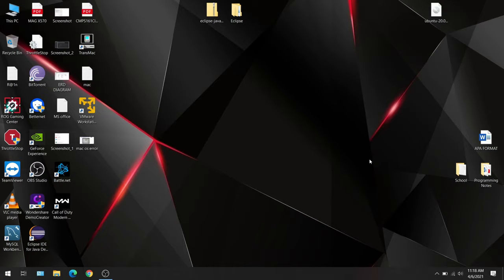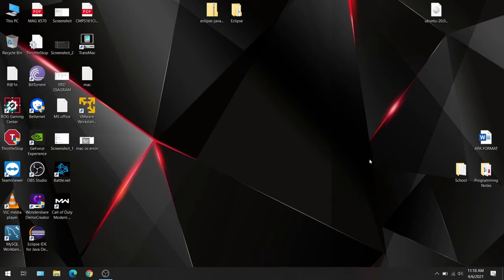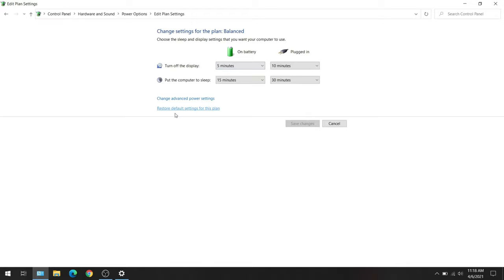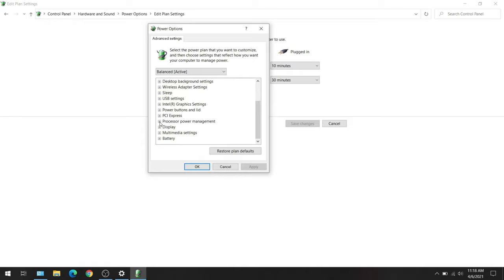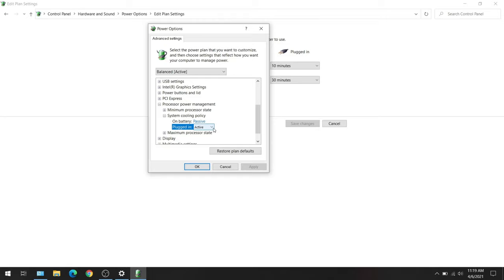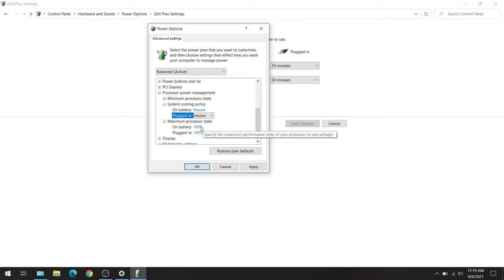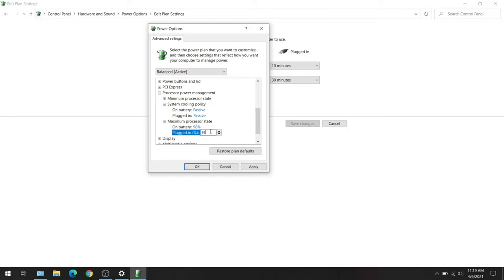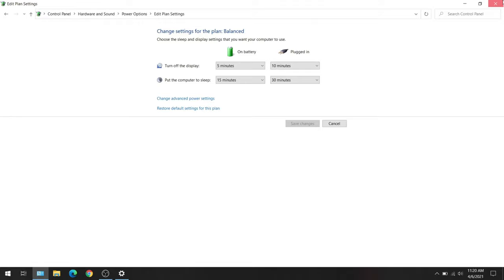LOUD LAPTOP FAN NOISE | QUICK FIX |2024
Lawn mower or an electric saw noise??
Here's a quick fix for annoying laptop fan noises.
Now of course, cleaning the fans from time to time will help as well but that requires opening your laptop.
For most people this does the trick but for very dusty fans you would have to get them cleaned out at some point.

NOTE:
IF YOU CANT FIND THE "PROCESSOR POWER MANAGEMENT SETTINGS"